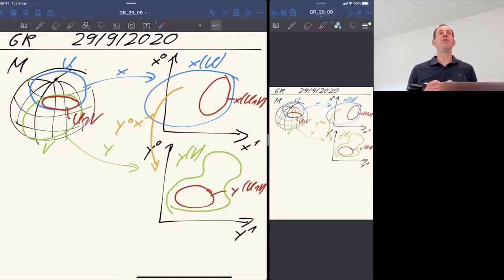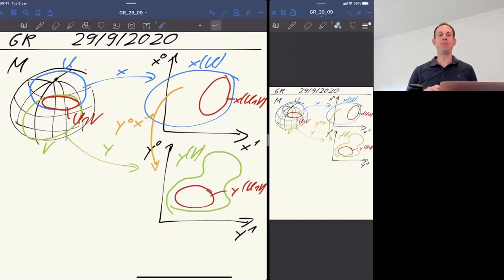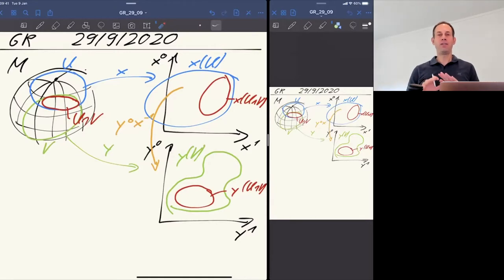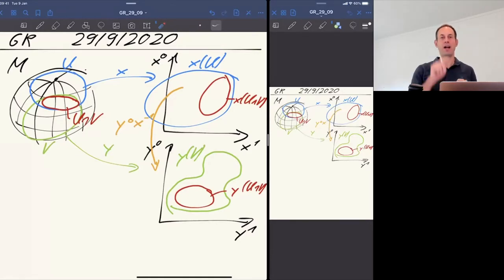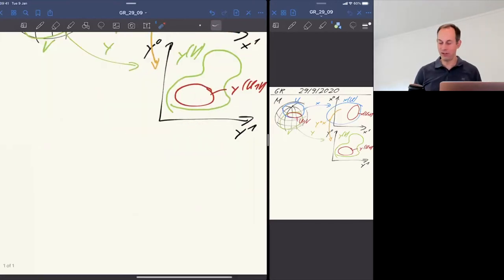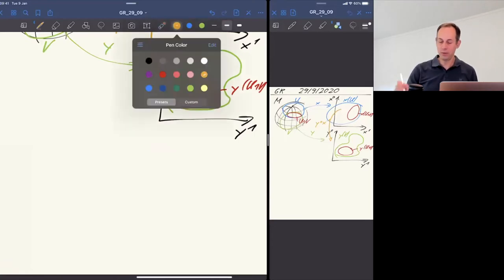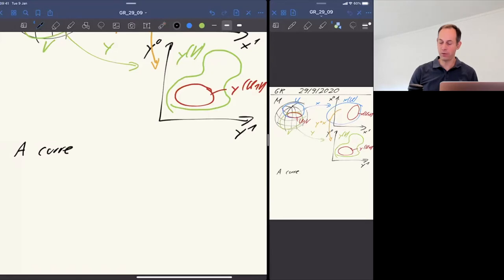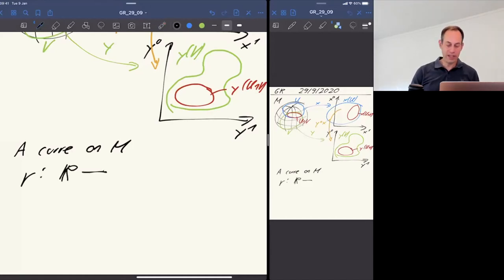General Relativity, Lecture 5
Course in General Relativity by Renato Renner, ETH Zurich
Lecture of September 29, 2020
Topics:
- differentiable manifolds
- tangent spaces (first part)